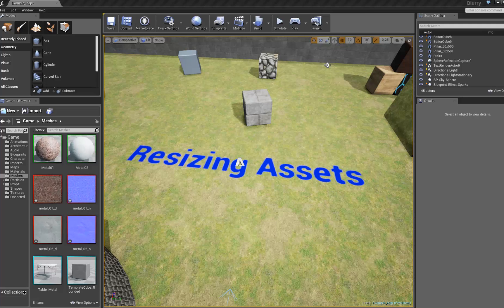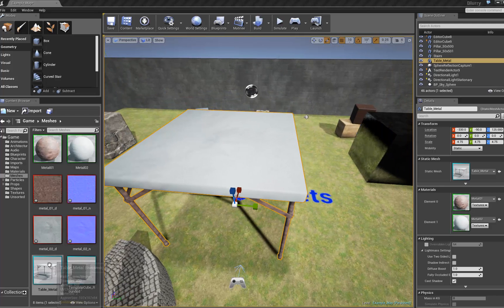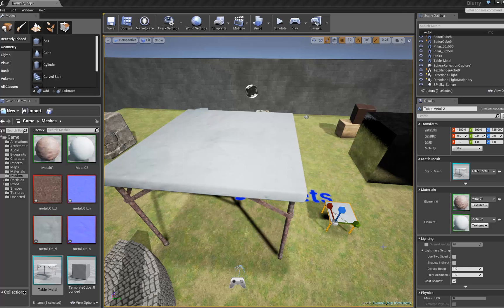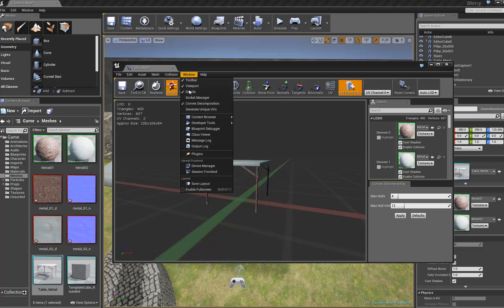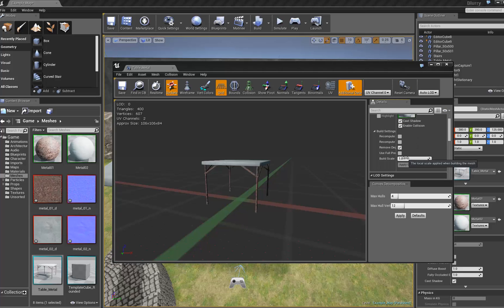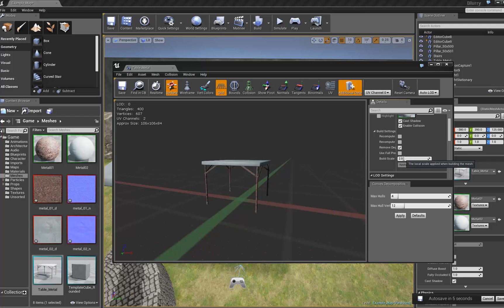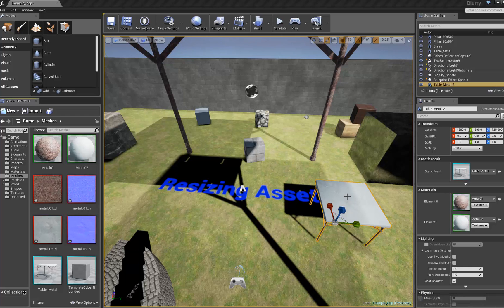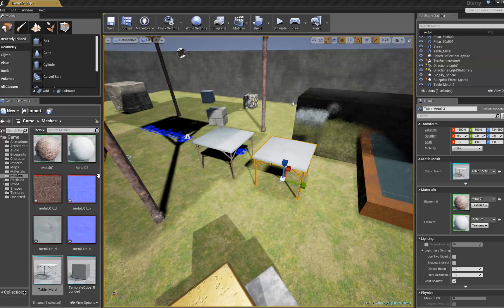UE4 Tutorial: How to Permanently Resize a Mesh in Unreal 4.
This tutorial was made with Unreal 4.0.2 Release 4.0 on April 9th, 2014.

Let's say that we pull a copy of our model into the level and it's way too small. If you scale it significantly, it might blur the texture. Also, if you know that you will always need to scale this model every time it's used, then you might as well scale the original to save yourself an extra step.

I'll show you how to change the scale of the model itself. This changes all copies of that model as well, so be careful.

1. Double-click on your mesh.

2. In the Details Panel, find the L0D0 section. If you can't find your details panel, go to Windows - Details.

3. Click on Build Settings to roll out those options.

4. Under Build Scale, change that value to be as big as you want your model to become. For example, 10.0 so it's 10 times larger.

5. Hit Apply, Save and Close the window.

6. You'll notice that the mesh I've already placed has been changed because it changes the original copy of the model. Any new models will also be this size now.